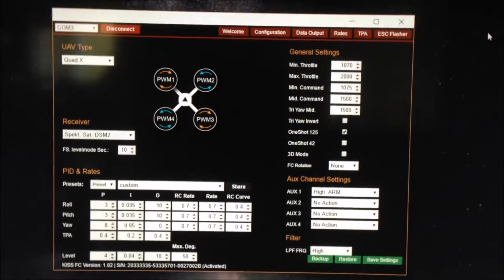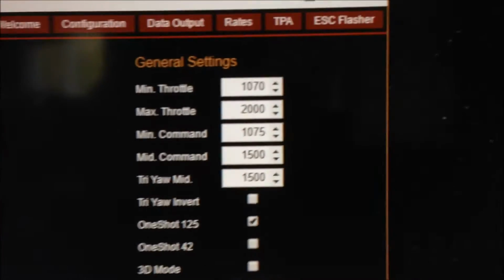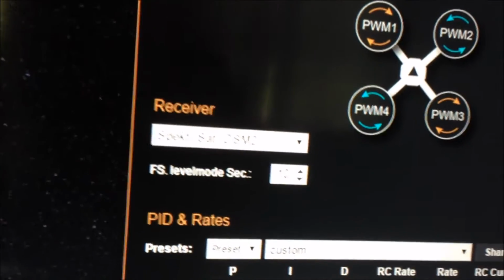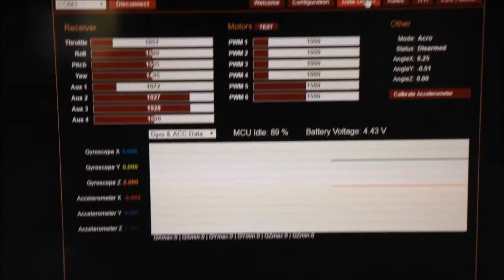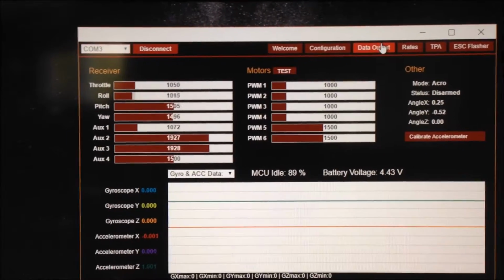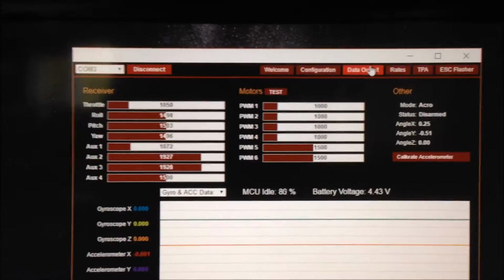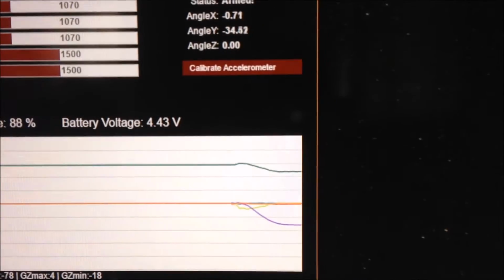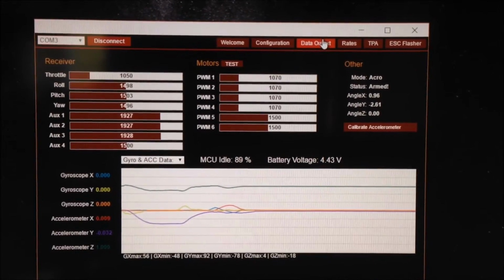kiss flight controller will not spin up motors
As you see in the video, there is nothing wrong with the motors, esc, fc, and I do have the latest firmware.  Thanks!

My Build:

KISS flight controller version 1.03 (has bootloader button)
Flycolor 30 amp multirotor esc 2-6 lipo OPTO
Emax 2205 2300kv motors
Spektrum 4648 racing satellite receiver
Spektrum DX7
I have tested the build on 3, 4 and 5 lipo

Firmware: KISSFC_RC28
Kiss GUI version 1.12

side note:  red wire is not connected as per kiss instructions.  I have tried connecting black and white wire to the appropriate tabs on the flight controller and I have tried connecting ONLY white wire as there have been some discussion about different esc's only using signal wire. But still no go.